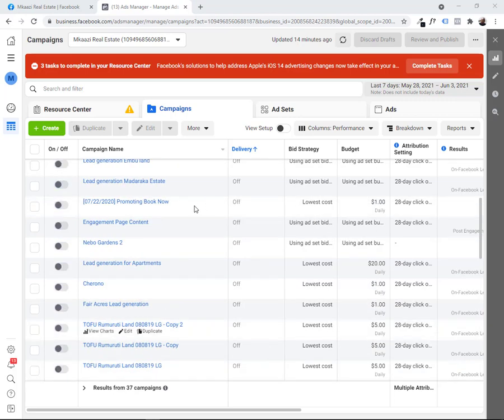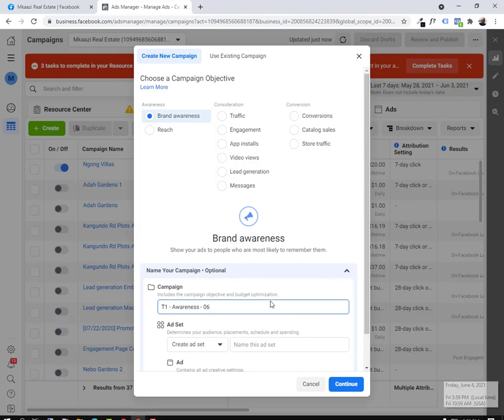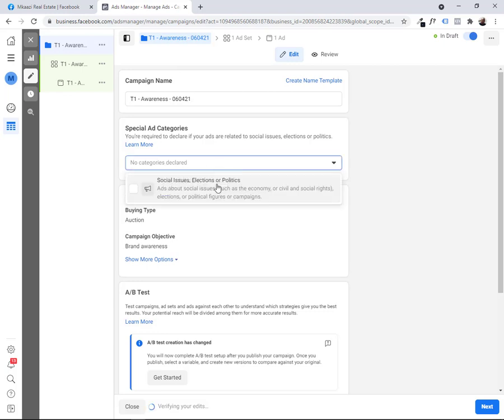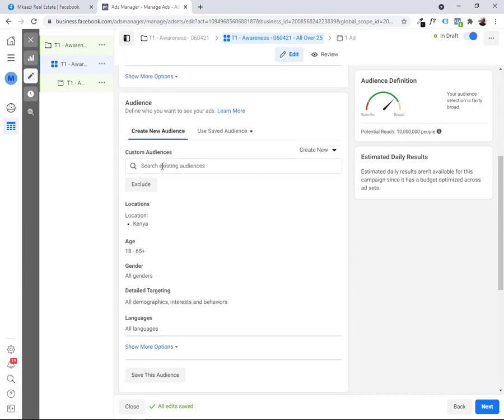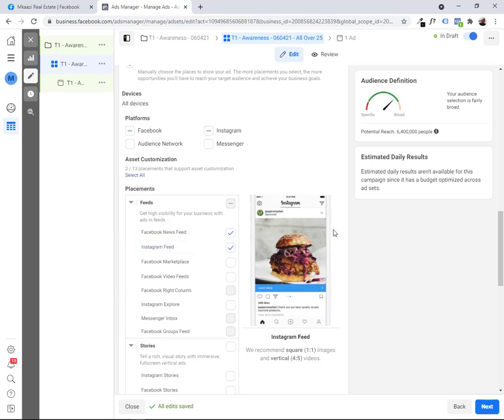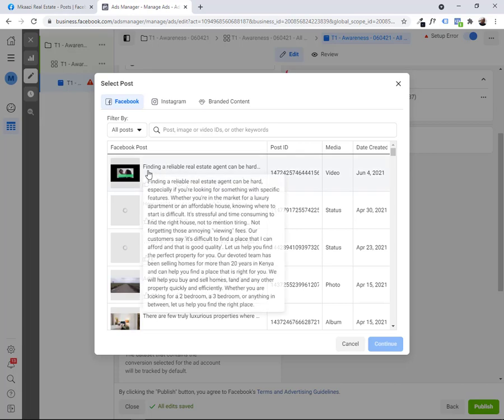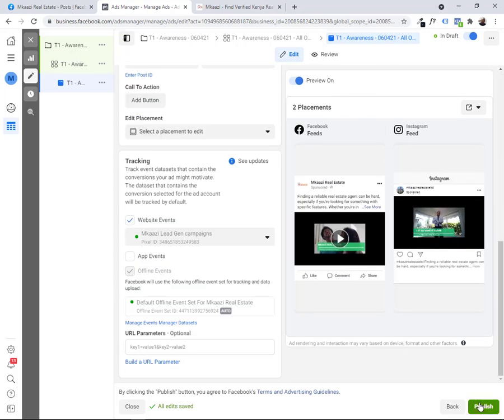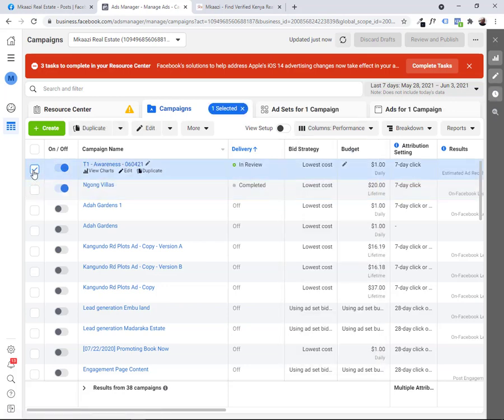Facebook Ads Creating Your First TOFU Ad